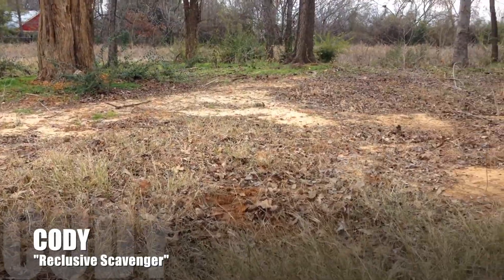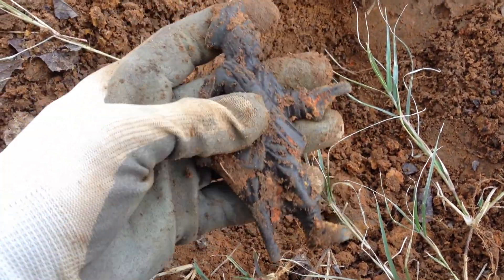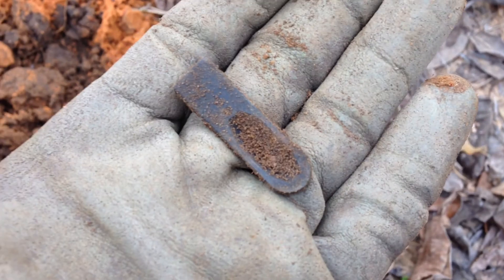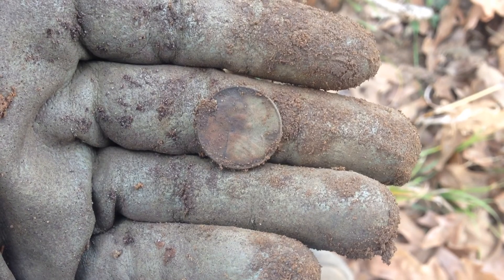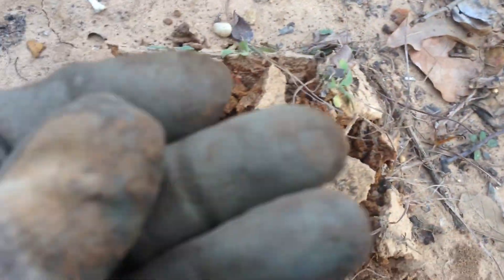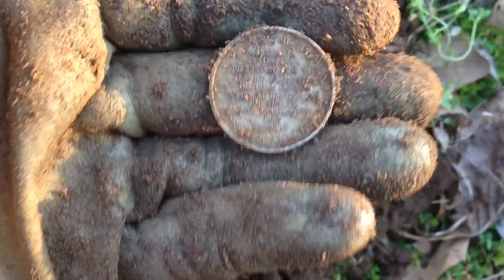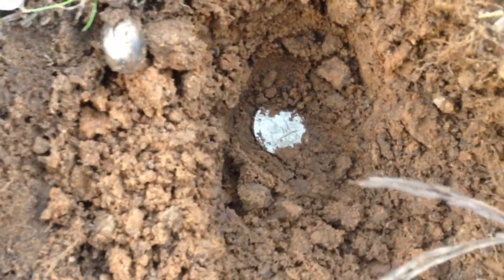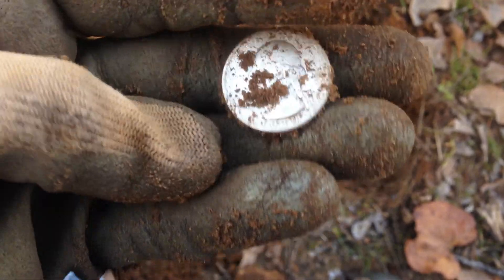Metal Detecting an Old House Site uncovers a "Pirate Treasure" and a SILVER COIN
[1.20.16] - After noticing that the last bit of rock structure had been removed from an old house site that I've hunted in the past, I decide to revisit it and see if anything else might be hiding in the newly disturbed dirt. To my surprise, I end up finding an interesting brass item, a Presidential Token, several Wheaties and a Silver Quarter!
- Reclusive Scavenger